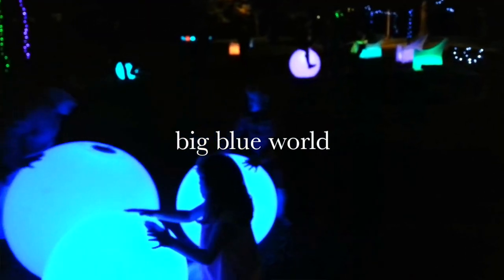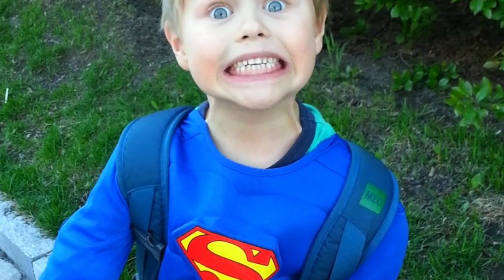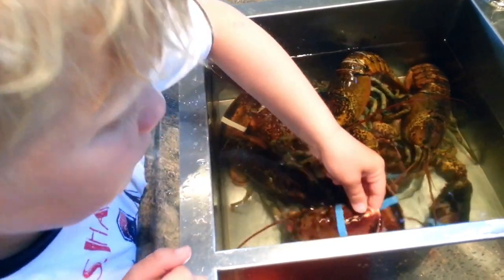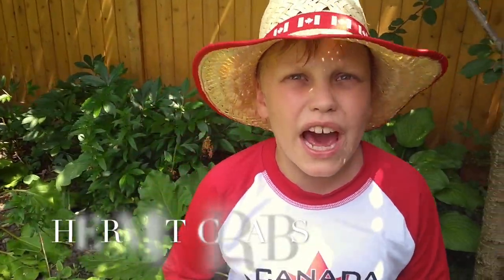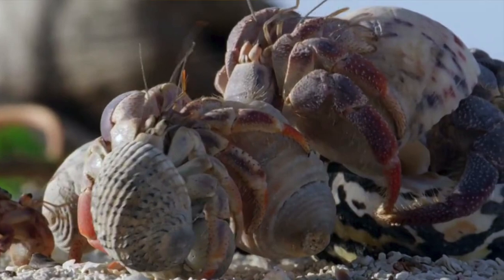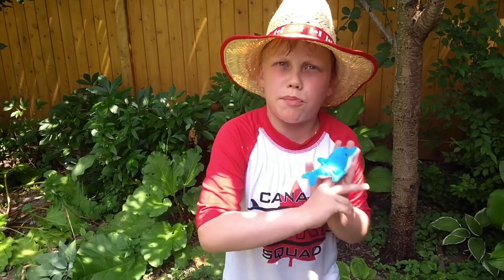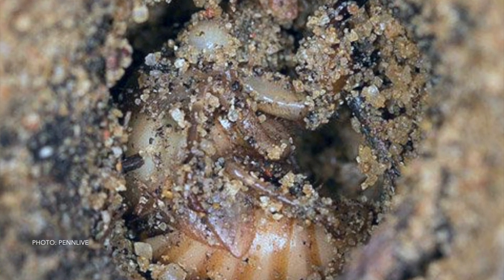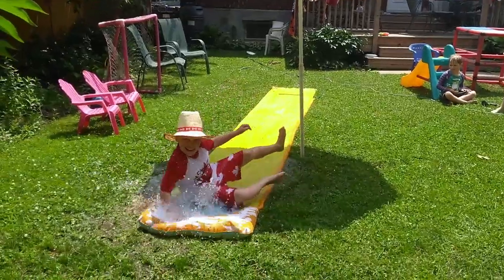AMAZING Crustacean Critters! (Kids documentary) Hugo's Big Blue World, episode 2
What do crabs, lobsters, hermit crabs and cicadas all have in common, and what happens when they grow?